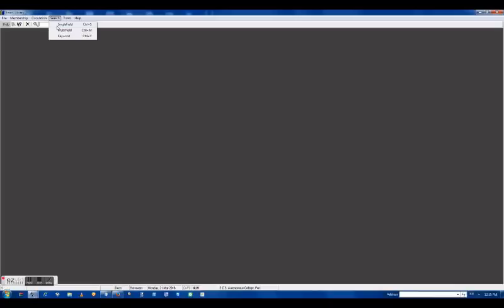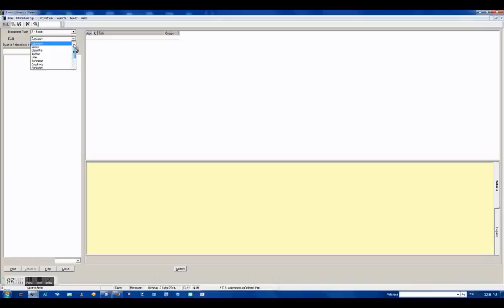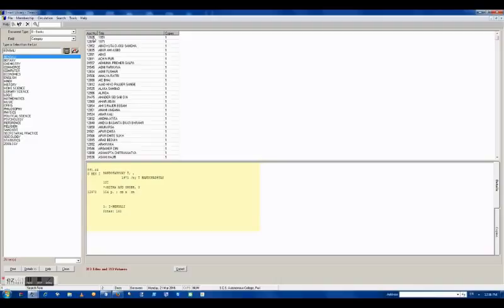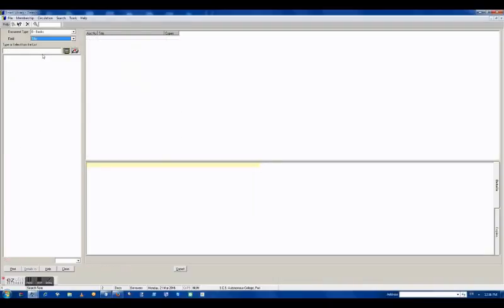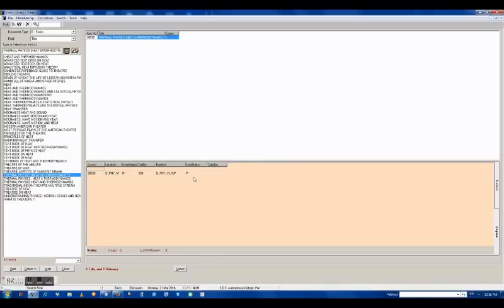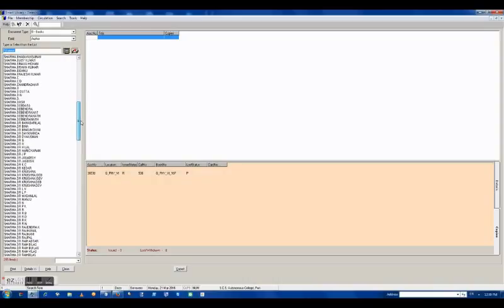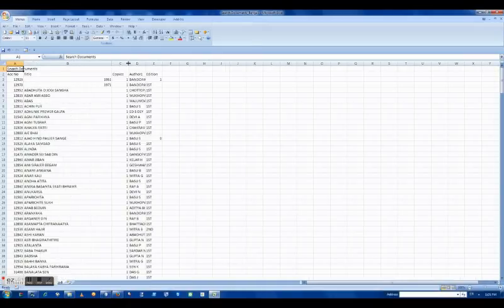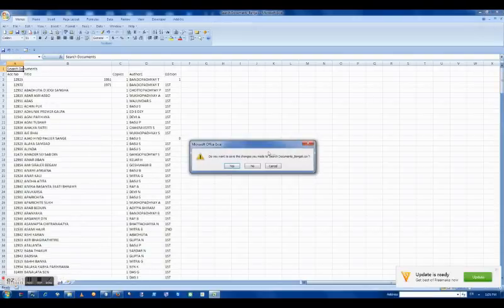Single field search